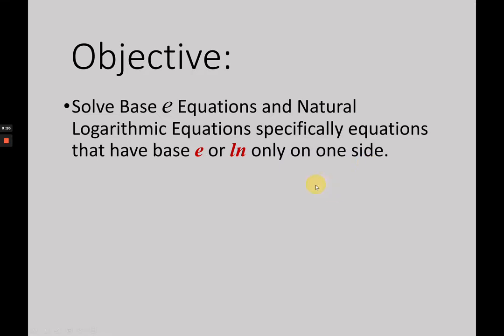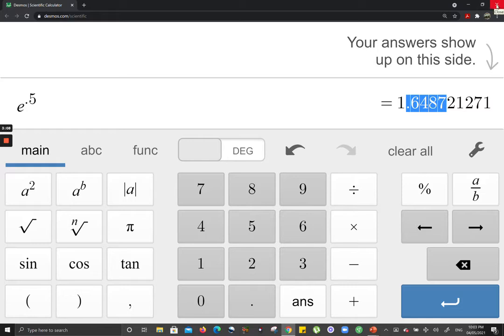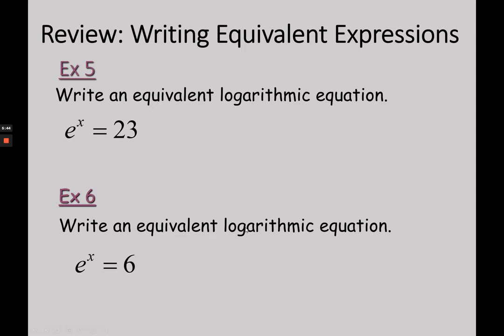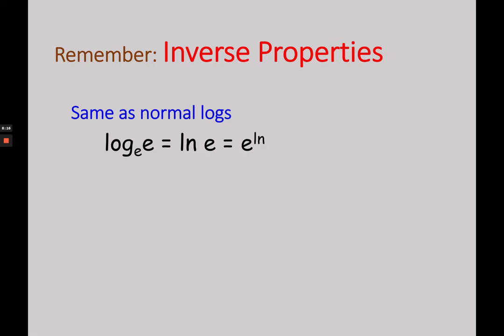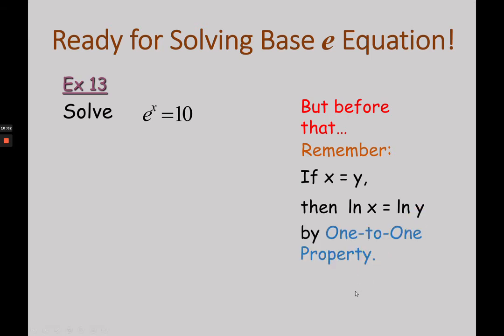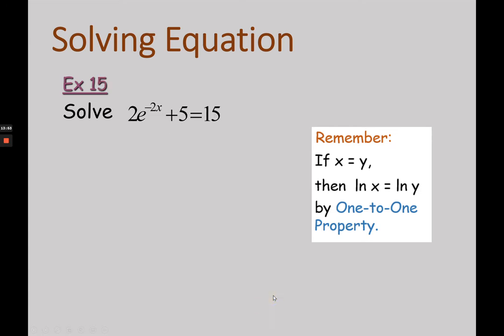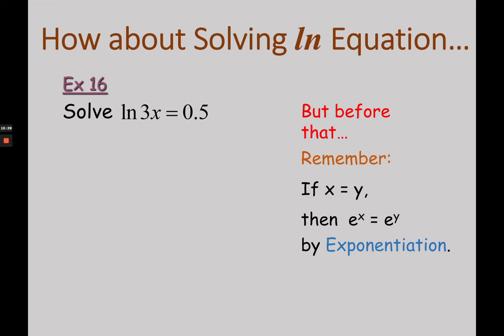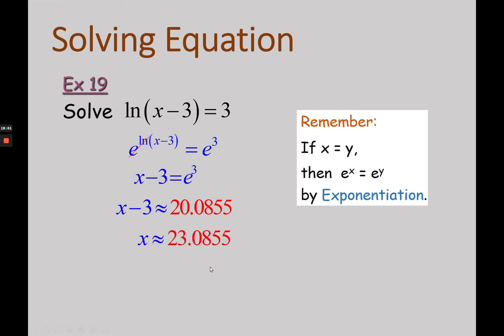Solving Base e and Natural Logarithm Equations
Solving Base e and Natural Logarithm Equations where one side is a Constant